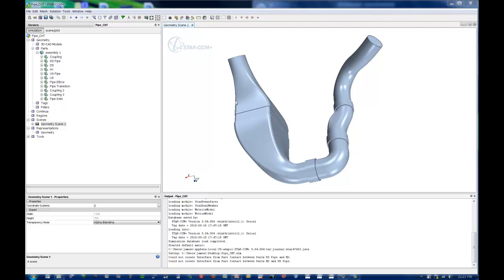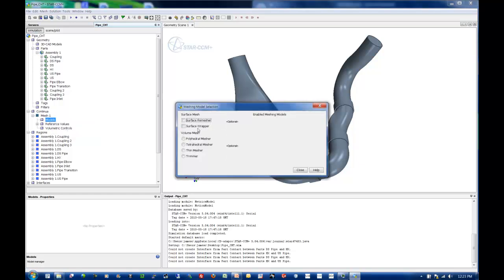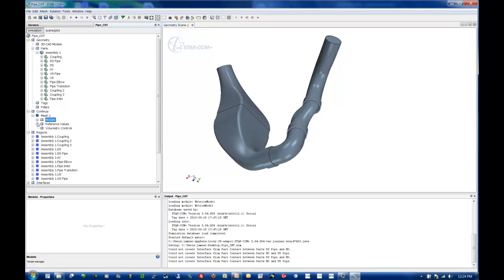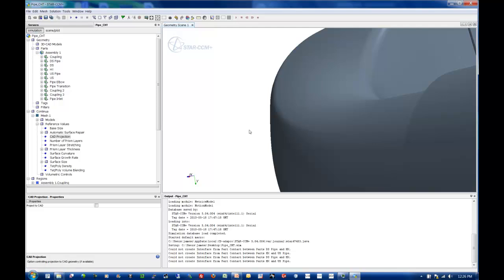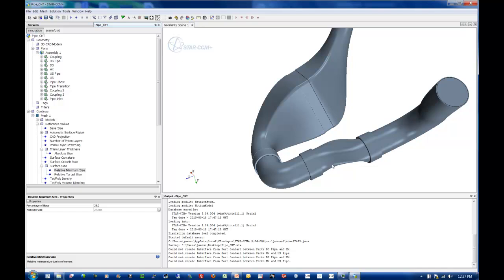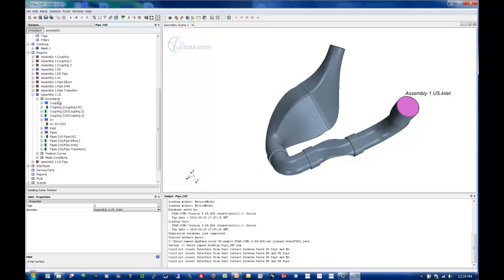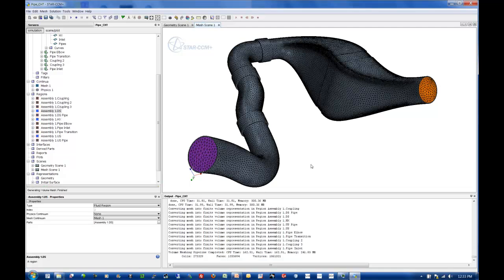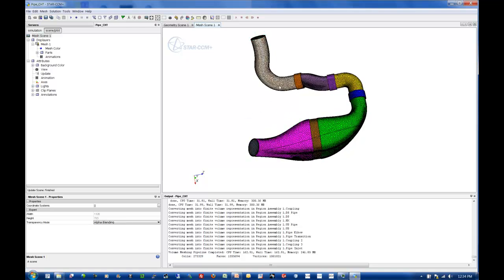Imprinting for CHT in STAR-CCM+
This is a tutorial in STAR-CCM+ showcasing the new imprinting features in version 6.02.